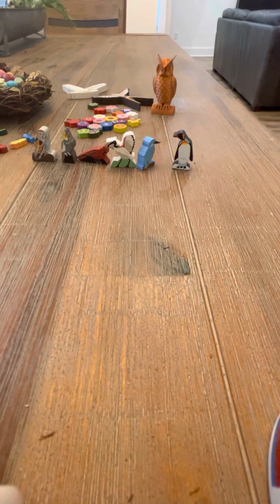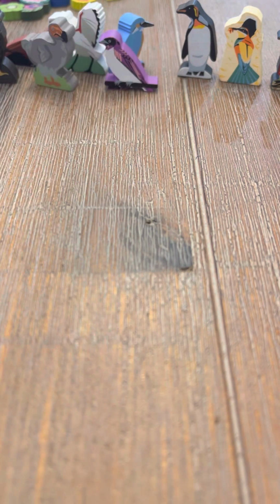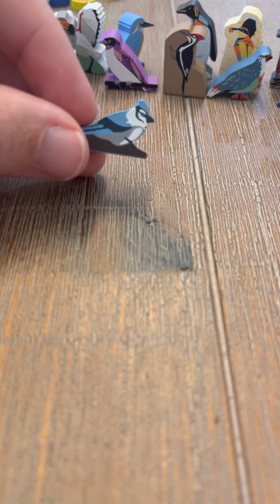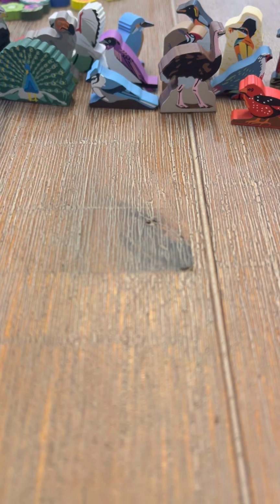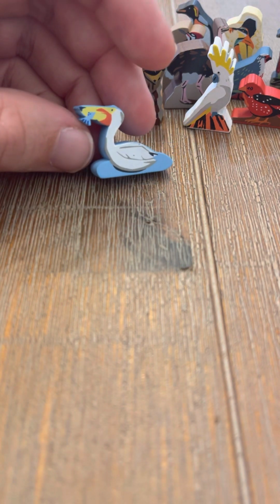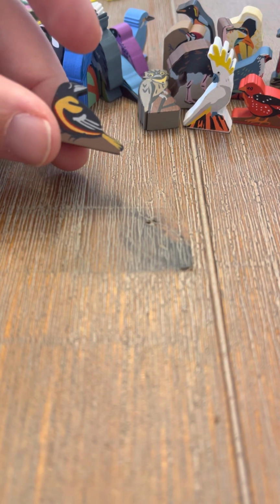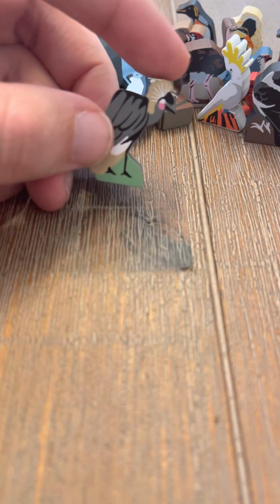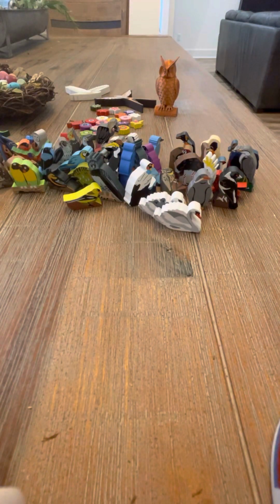Wingspan Accessories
Which bird meeple do you like the best?

Products from Meeplesource.com